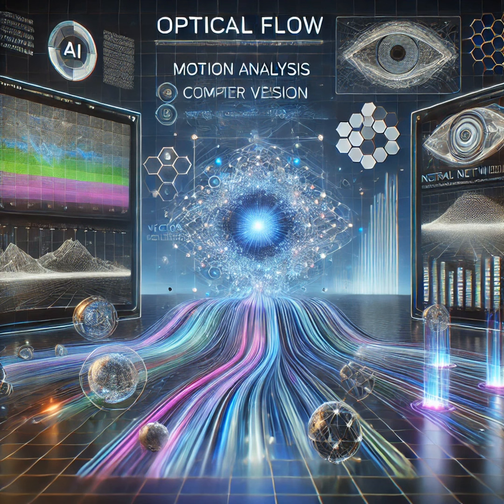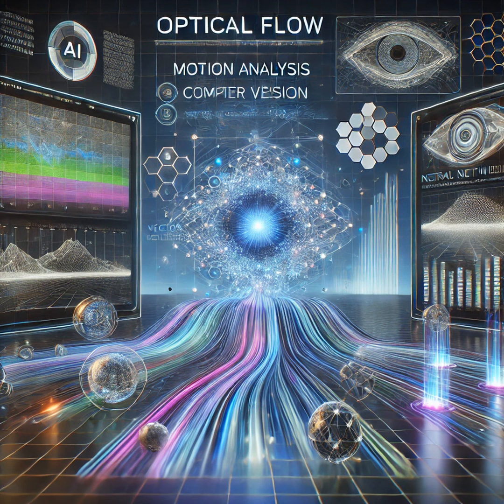🎥 Optical Flow: Motion Analysis in Computer Vision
🚀 Welcome to "Innovative Technologies"

In this episode, we dive into Optical Flow, a fundamental technique in computer vision for estimating object movement in video sequences by analyzing pixel intensity changes.

🔹 Key Highlights:

  •  Motion Estimation: Tracks pixel displacement to infer object movement

  •  Popular Algorithms: Lucas-Kanade, Farnebäck & Dense Optical Flow

  •  Applications: Used in robotics, video surveillance, medical imaging & VFX

  •  Challenges: Sensitive to lighting changes & computationally demanding

How is Optical Flow shaping the future of motion analysis? 🤔

🎧 Tune in and discover the science behind dynamic vision!